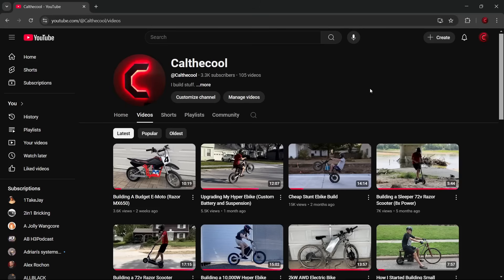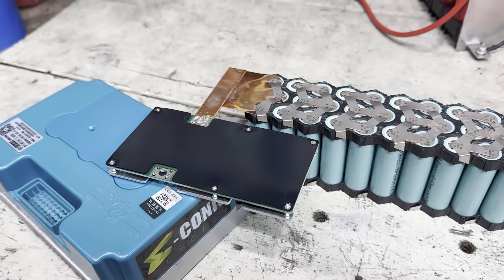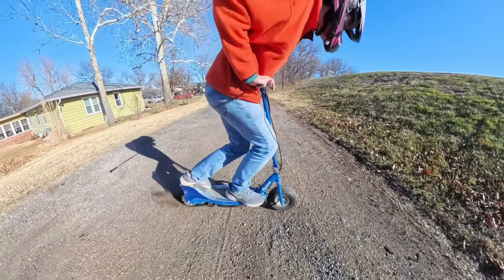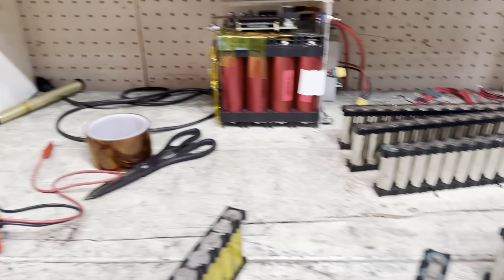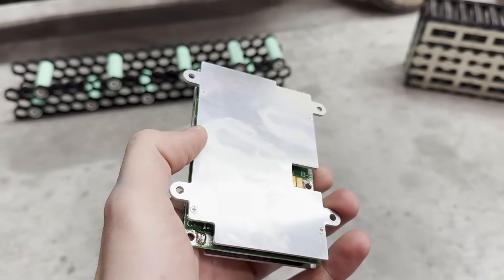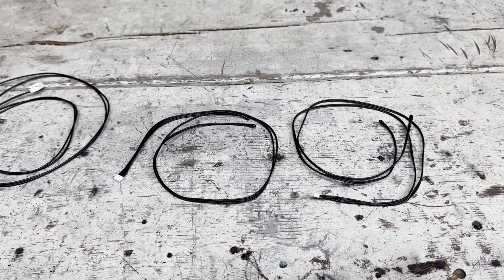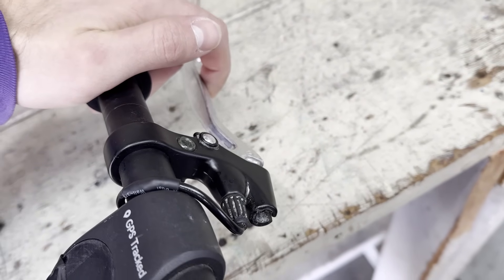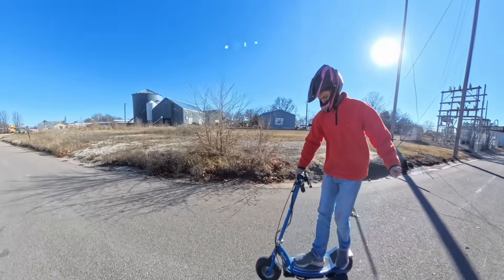Upgrading Two Electric Scooters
If you’re in North America and want to buy any ebike/emoto parts for your builds, check out this This is where I buy a lot of my parts, and I’ve never received a dud product from them.

00:00 Why my old battery is failing
01:04 Time for upgrades!
01:23 Building an upgraded Razor scooter battery
03:07 Finishing touches on the Razor scooter
03:41 Riding the upgraded Razor scooter
06:06 Introducing the rental scooter
07:21 Building a battery from reclaimed cells
07:33 Talking about future projects
09:39 Why I'm upgrading the rental scooter
11:32 Building an upgraded rental scooter battery
13:56 Assembling the rental scooter
15:14 Riding the rental scooter
17:22 Conclusion
Editor used is Davinci Resolve.